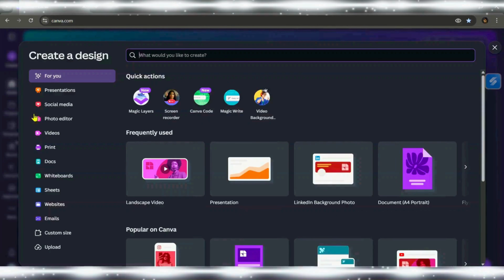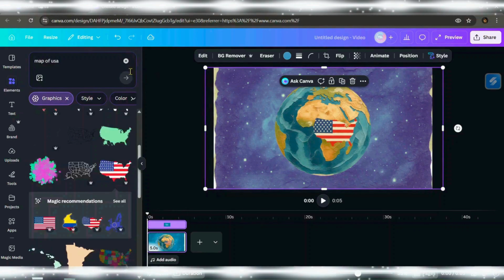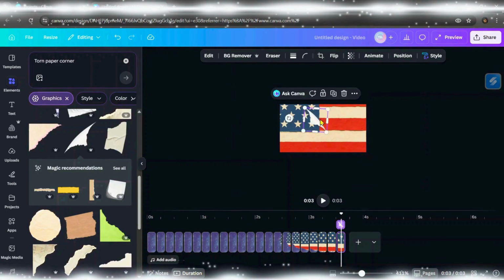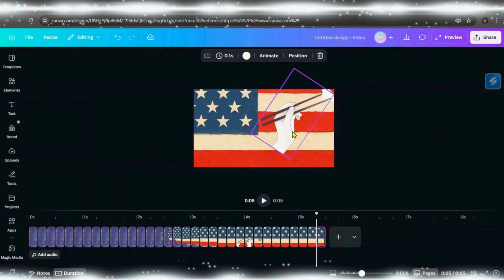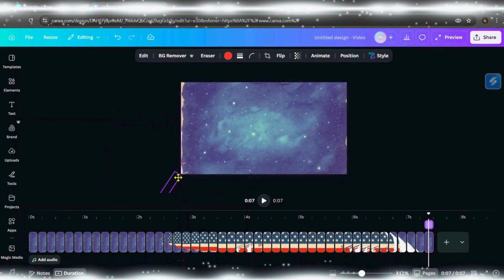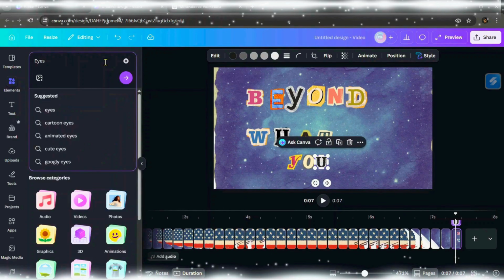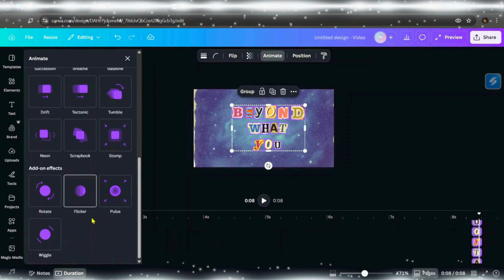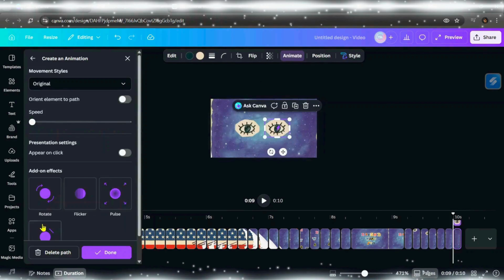“Create a Collage Animation Documentary in Canva(Part-1)”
Turn static visuals into a compelling narrative by combining collage animation + stop motion basics, all inside Canva.

📽️In this video, I’m breaking down exactly how you can create a collage-style documentary  — using simple cut-out elements, stop motion techniques, and scrapbook-style storytelling.

⏱️TIME STAMPS:
00:00 Intro
01:00 Elements and Animation
02:30 Creating Map Scene
03:25 Applying Animation and Stop Motion
07:00 Map Flipping Effect
10:25 Scrapbook Letters Animation
10:38 Closing Scene